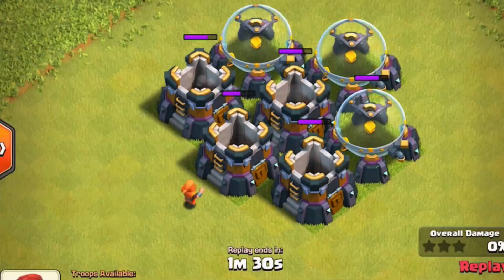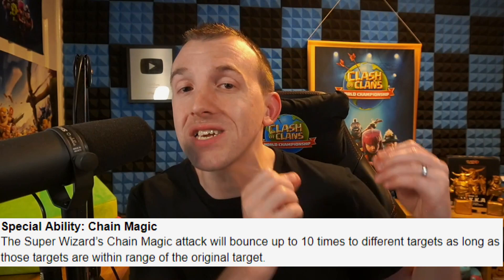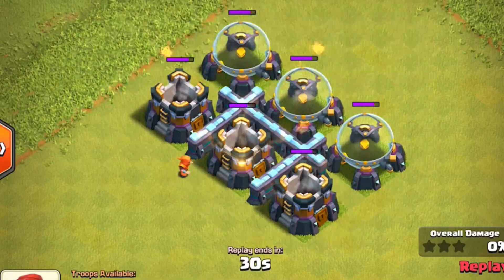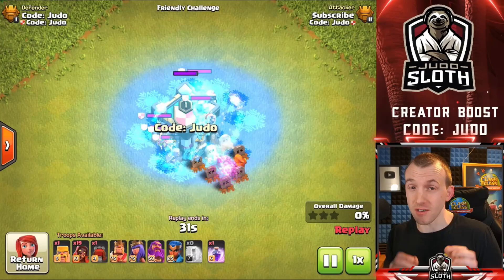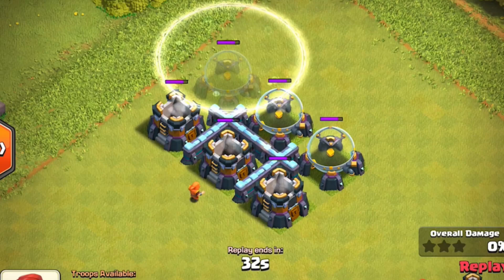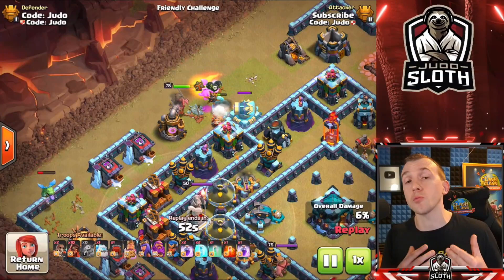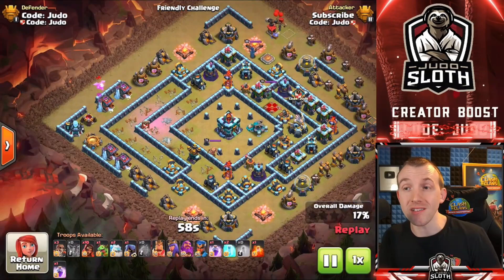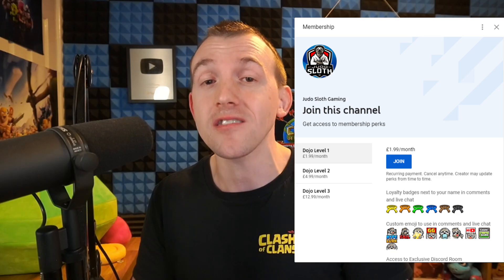Super Wizard Explained! New Super Troop in Clash of Clans!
The Super Wizard is a New Super Troop in the Clash of Clans Update. Judo Sloth Gaming explains how to use the Super Wizard including Mechanics and Best Attack Strategies. The Super Wizard is Sneak Peek 3 which follows the New Log Launcher Siege Machine and New Invisibility Spell. The Super Wizard will have a Chain Magic Special Ability, similar to the Electro Dragon chain but as a ground troop. Let me know your thoughts, Clash On!

Video Chapters:
0:00 Super Wizard Introduction
0:42 Super Wizard Stats and Requirements
1:13 Chain Magic Special Ability Explained
1:39 How the Super Wizard works
2:23 Super Wizard Chain Range
3:28 Super Wizard 10 Target Chain
5:04 Super Wizard in Rage Spell
5:39 Super Wizard and Invisibility Spell
6:14 Thoughts on the Super Wizard
7:07 Super Wizard to Create Pathing
8:08 Super Wizards in Battle Blimp
8:41 Super Wizards with Mass Witches